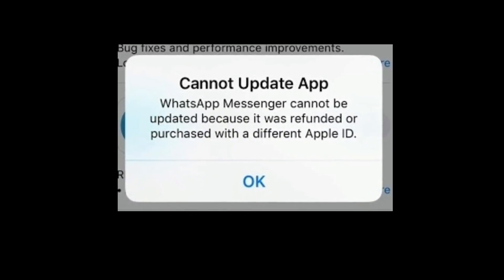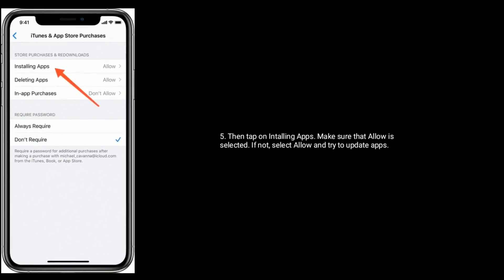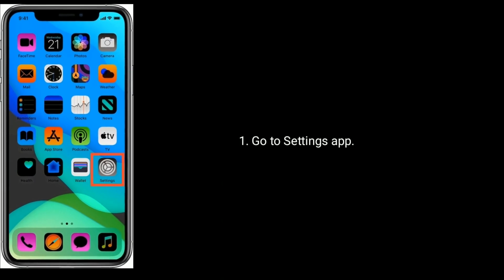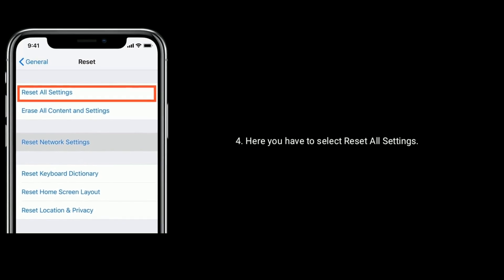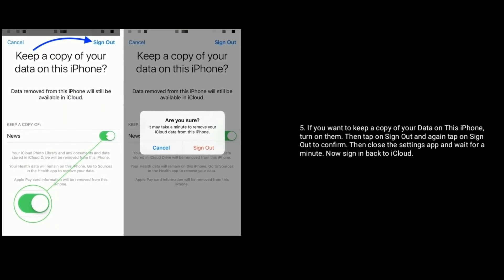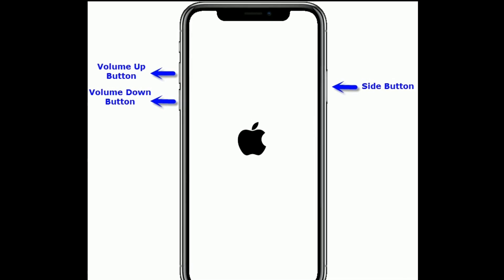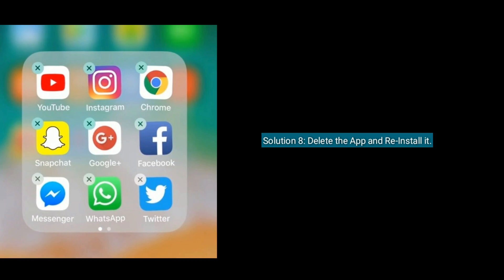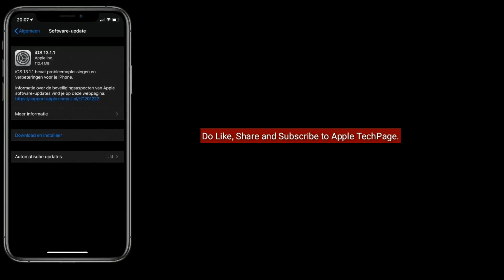Facebook Cannot be Updated because it was Refunded or Purchased with a Different Apple ID on iPhone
facebook cannot be updated because it was refunded or purchased with a different Apple ID, iPhone cannot be updated because it was refunded or purchased with a different Apple ID, whatsapp messenger cannot be updated on iPhone.